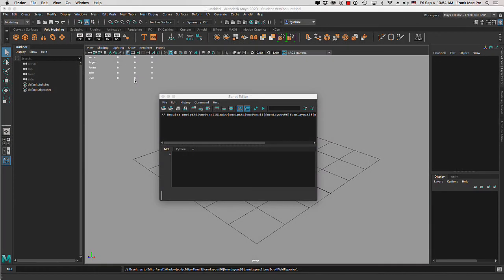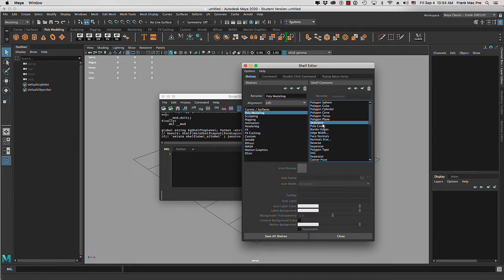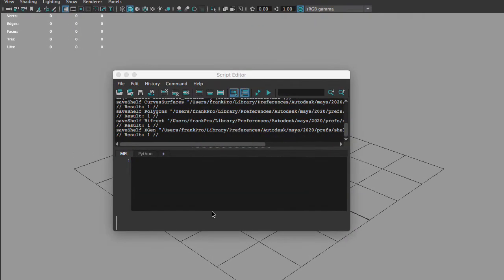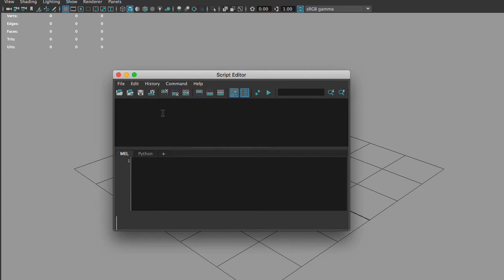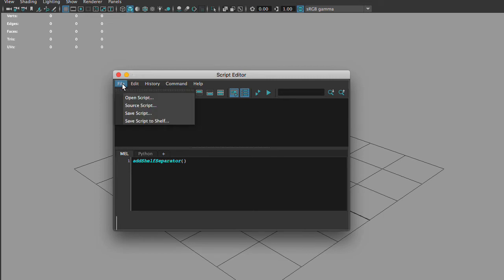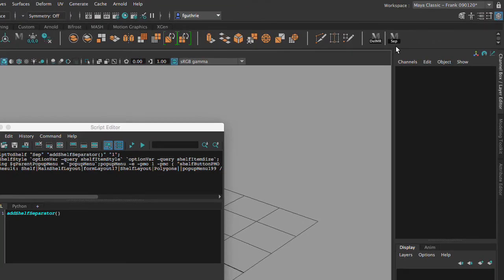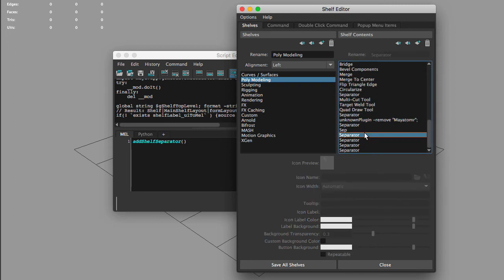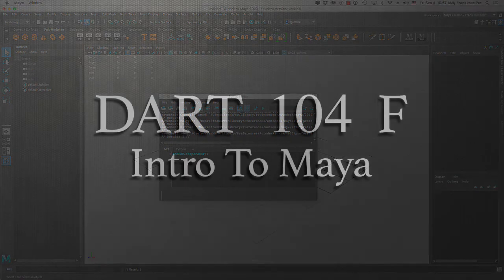Create Separators For Custom Shelves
In this short video we will learn how to create Separators for Custom Shelves. This bit of code will be added in the Script Editor, then save to a shelf.